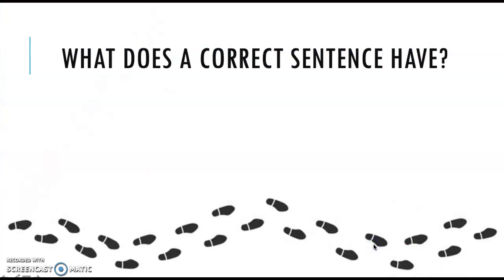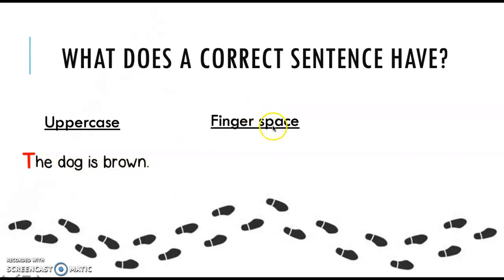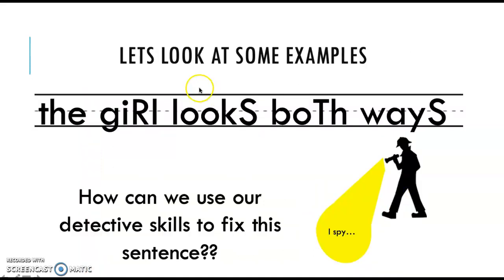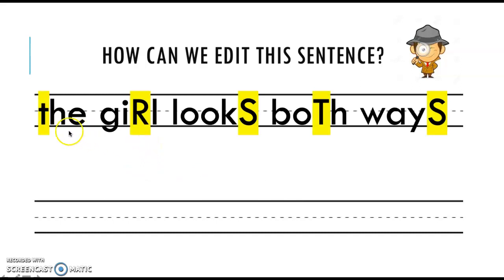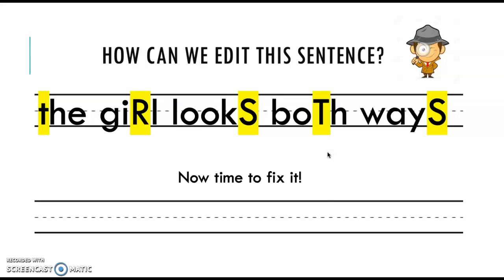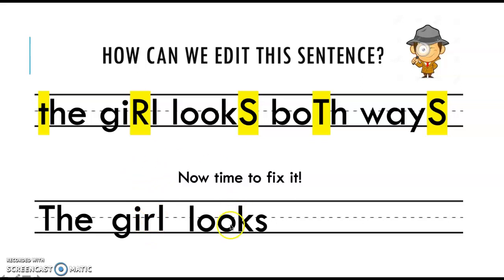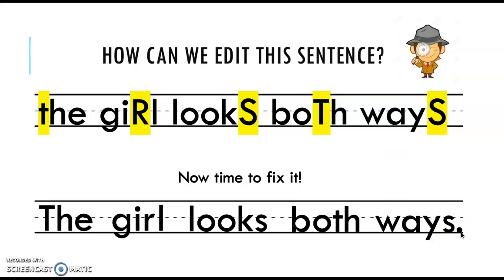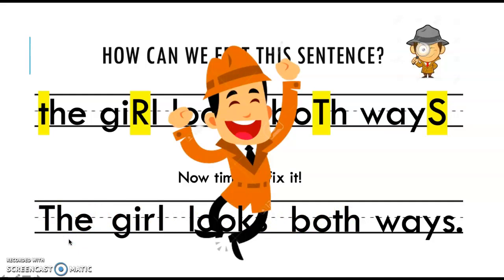Fix a Sentence